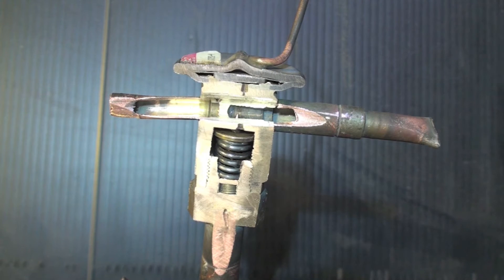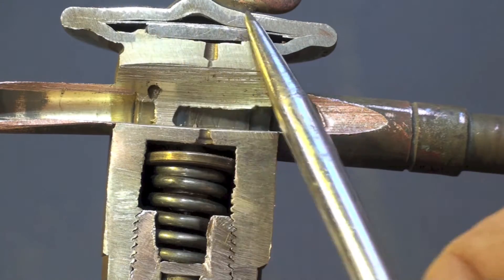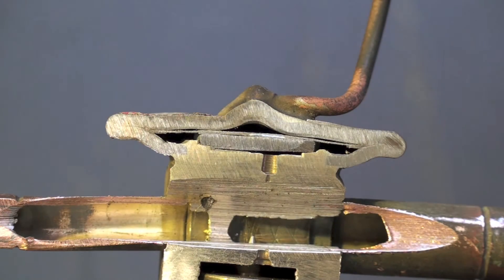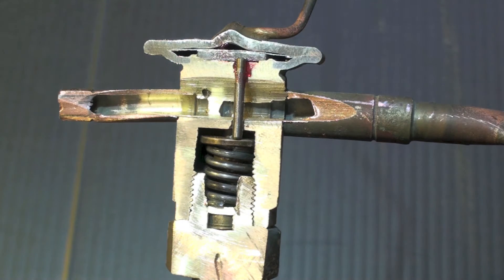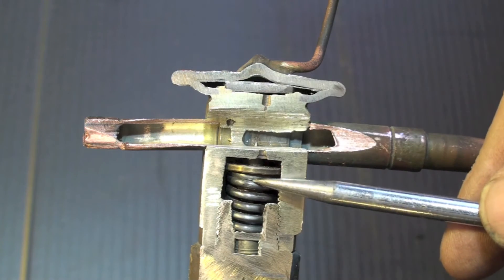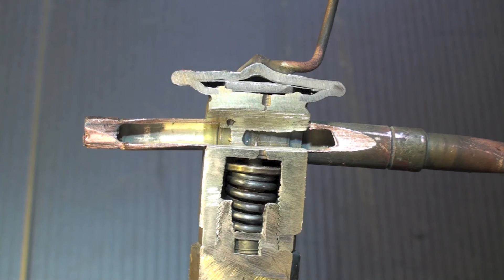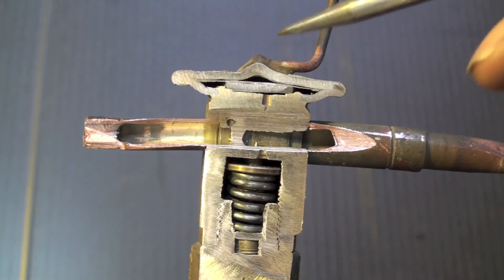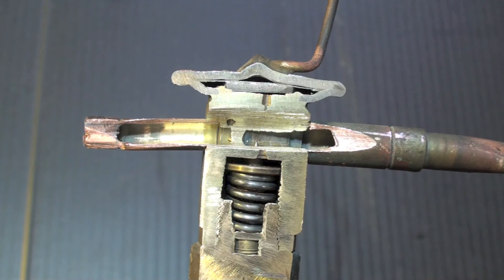A look at the inside of the TXV